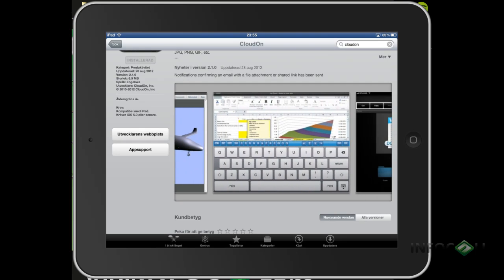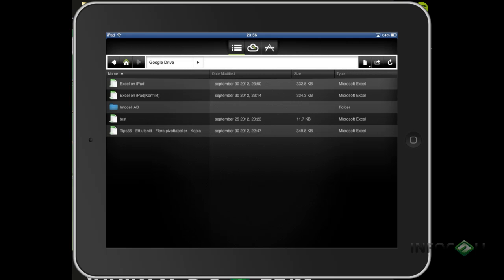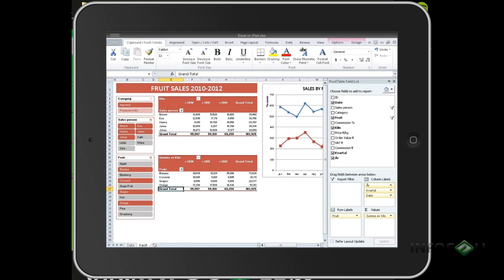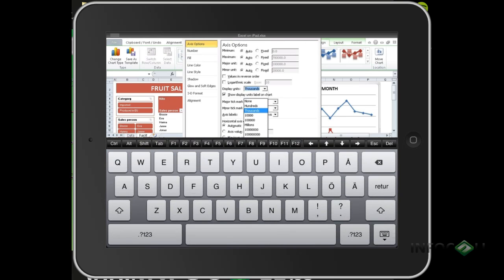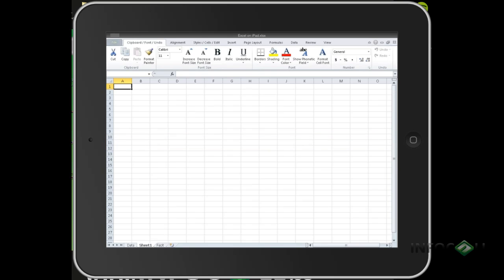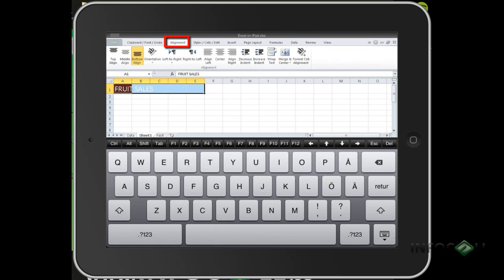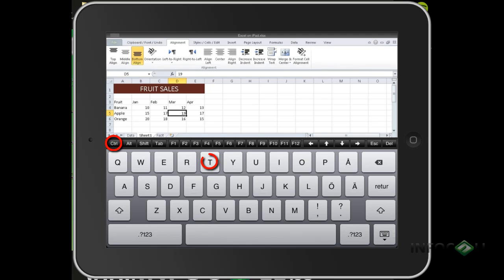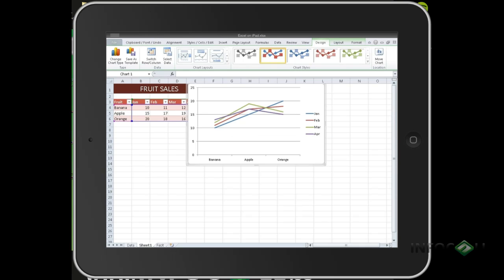Excel on iPad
Tutorial shows how to use Microsoft Excel (or Word / PowerPoint) on iPad with the application CloudOn.